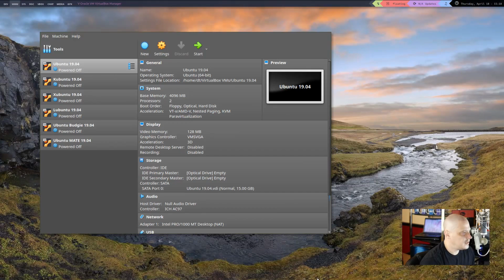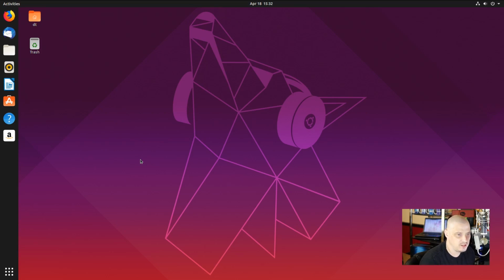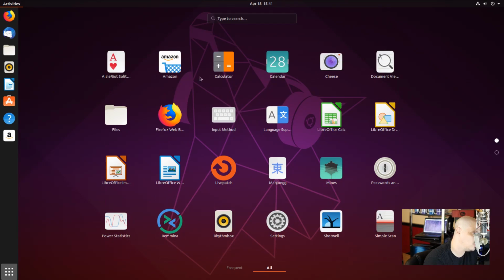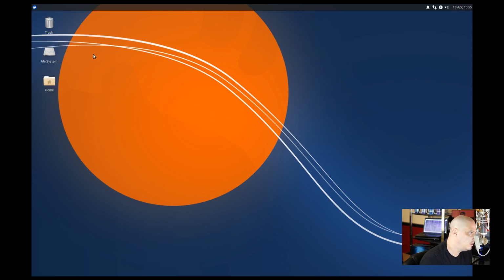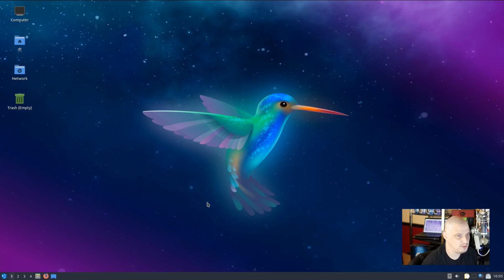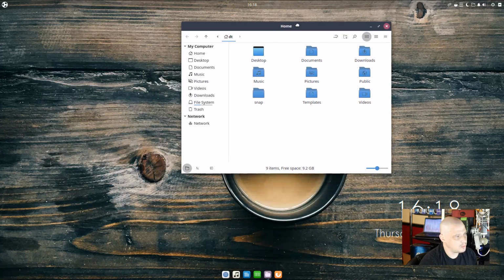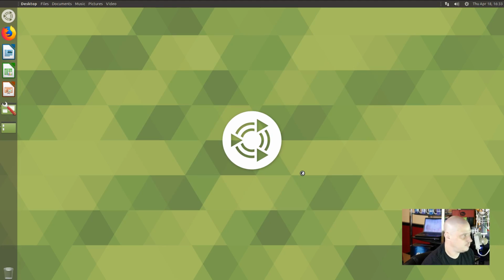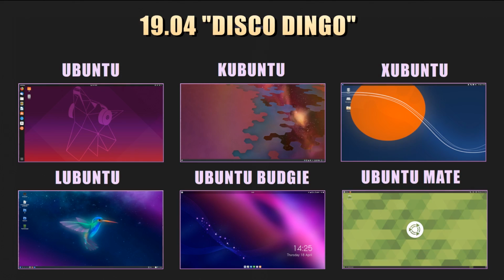The Many Flavors of Ubuntu 19.04 "Disco Dingo"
It's the big day!  Ubuntu Release Day!  So I downloaded the ISOs for Ubuntu, Kubuntu, Xubuntu, Lubuntu, Ubuntu Budgie, and Ubuntu MATE 19.04 codenamed "Disco Dingo".  I'm going to take these six distros for a quick spin.

IRC: irc://freenode
GOPHER: gopher://distro.tube